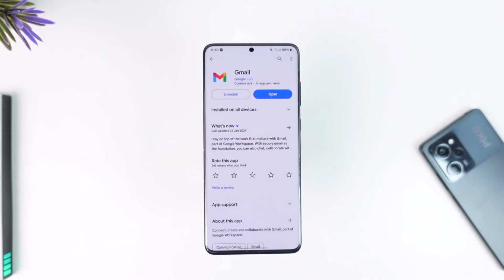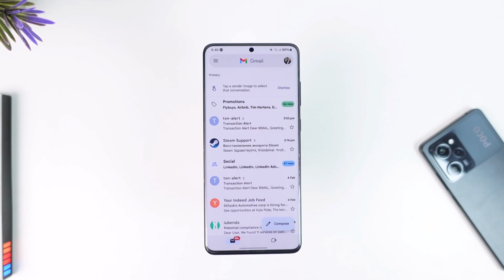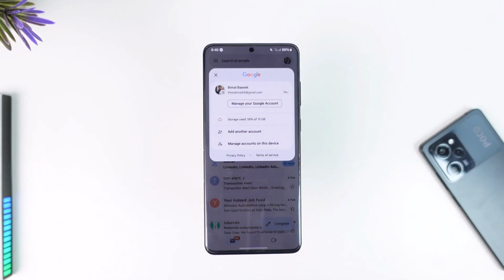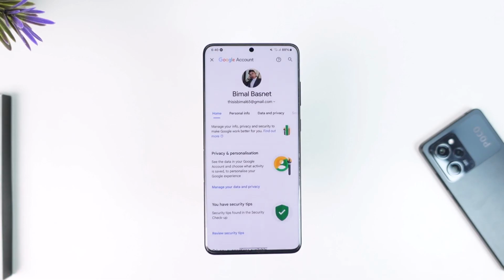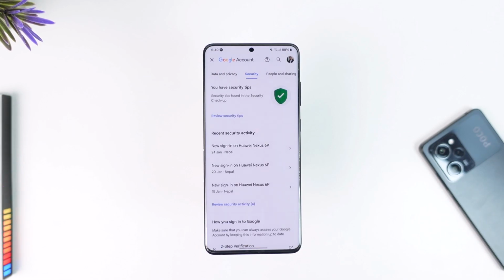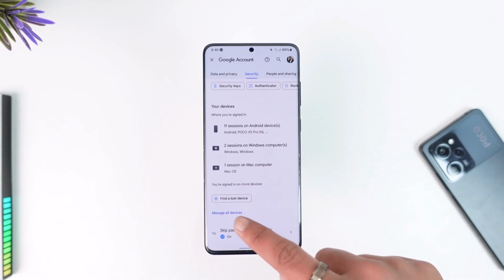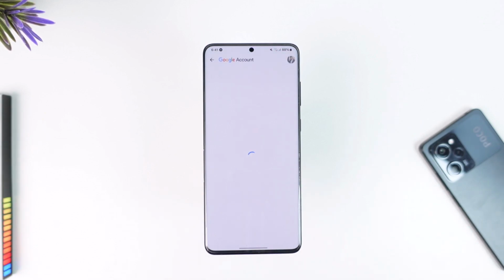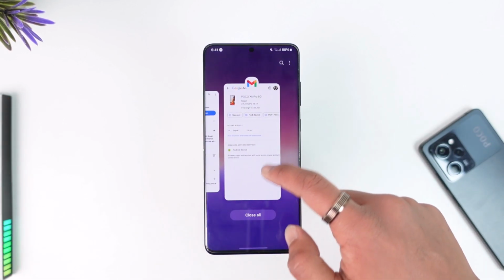How to Logout Gmail Account from Other Devices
This video guides you through an easy step-by-step process to logout of your Gmail account from other devices. So make sure to watch this video till the end.

~ Chapters:
0:00 Introduction
0:11 Logout from Other Devices
1:03 Conclusion